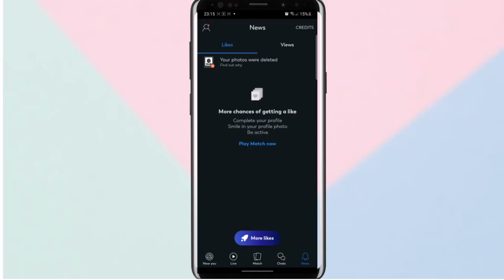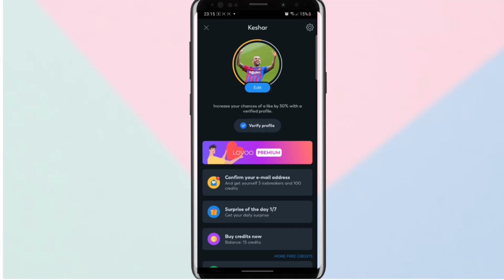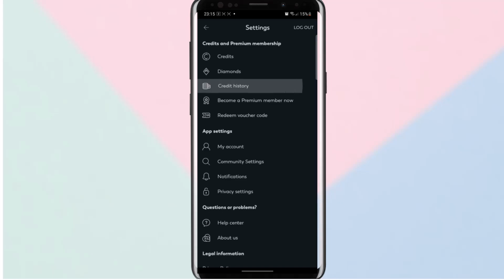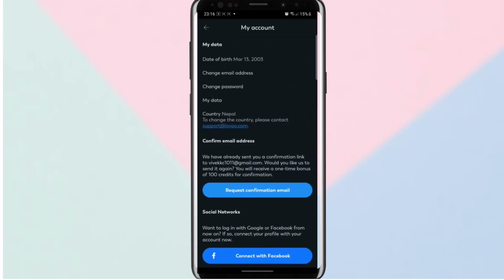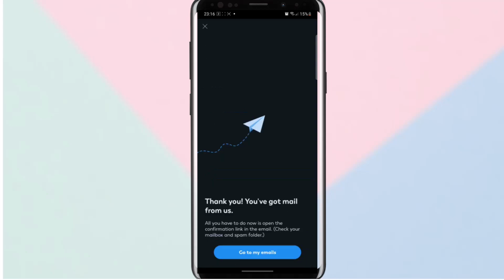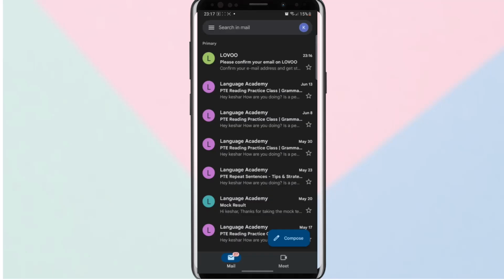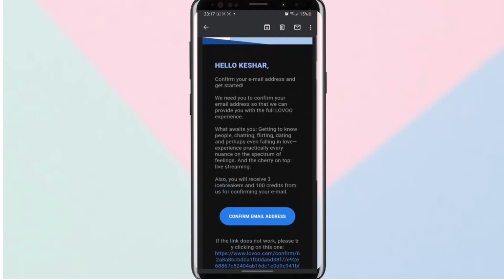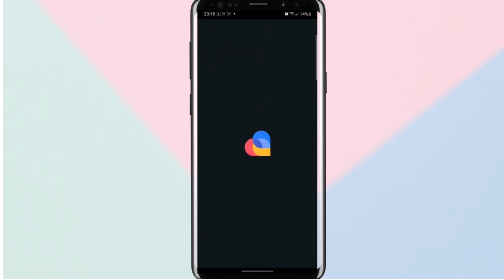Verify Lovoo | Verification Lovoo | How To Verify Lovoo Account | lovoo dating app